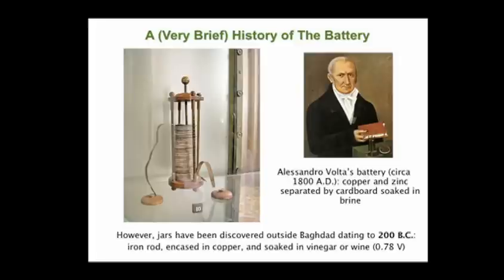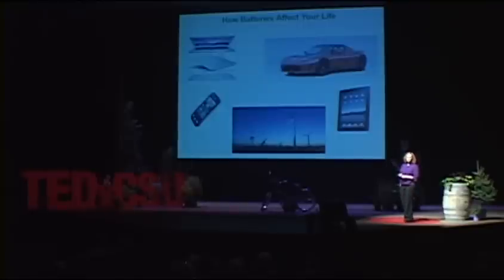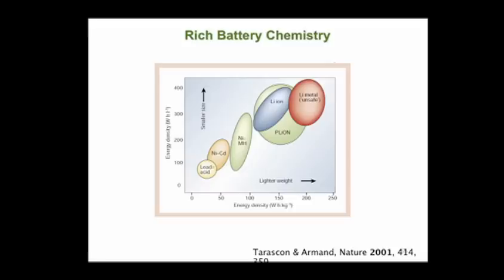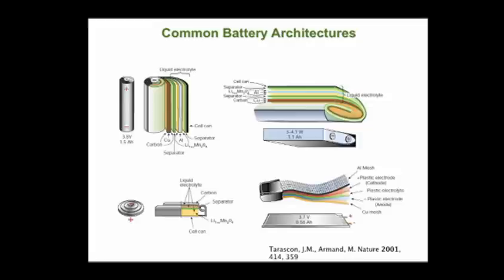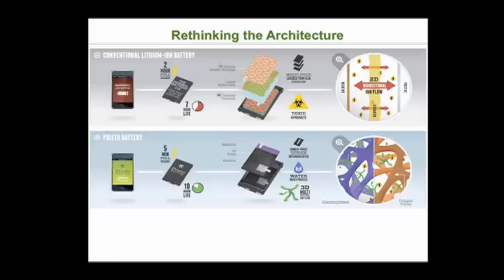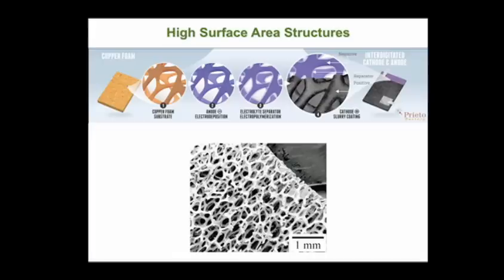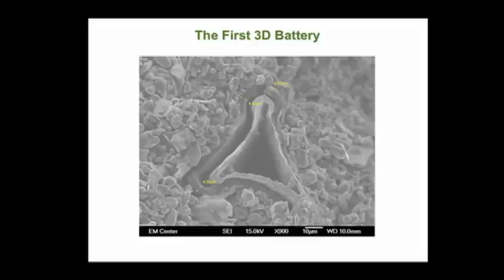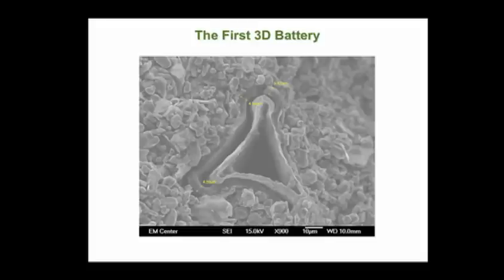TEDxCSU 2012 Amy Prieto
Amy is the founder of Prieto Battery, a local company whose vision is to utilize our next generation battery technology to revolutionize a new electric economy. Her company's mission is to commercialize a low cost battery using nontoxic materials that delivers transformational performance at 1000x high power density than any current known technology, without compromising energy density. This new battery technology has the potential to revolutionize the entire industry.